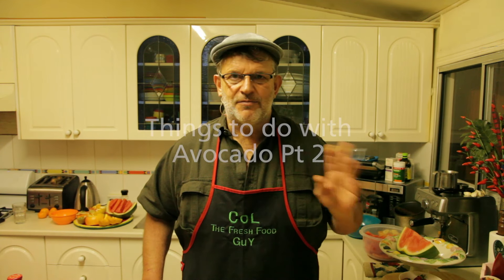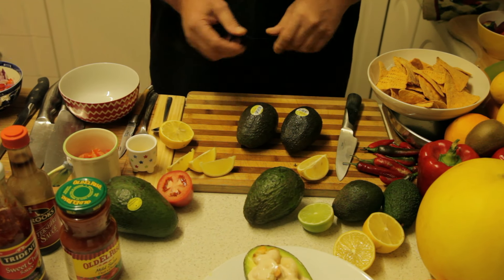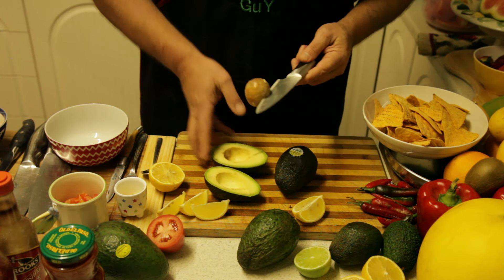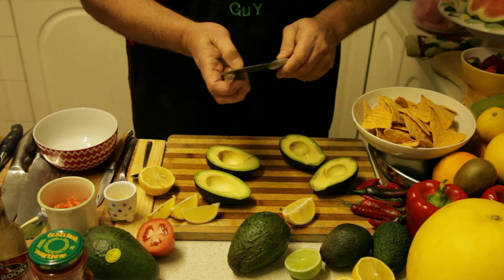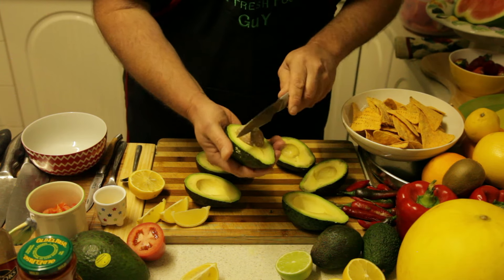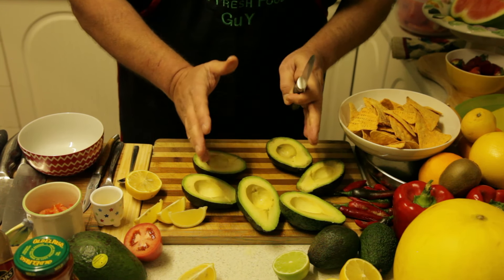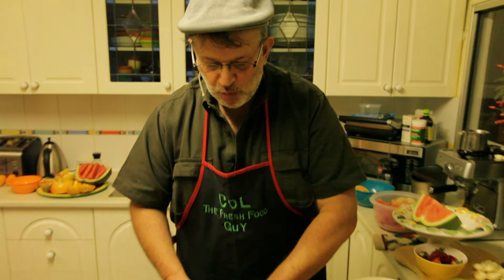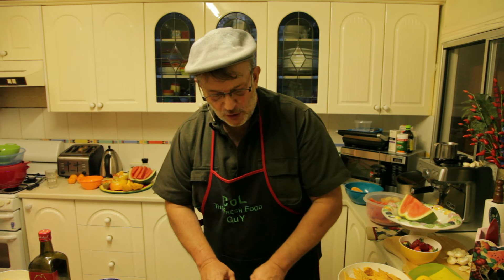Avocados 2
Here is my second Avocado video. Mmmm I love Guacamole... a fantastic way to eat avocado. Mexican food is a favourite of mine...love it! There is also another uniquely Australian way to eat avocado... a great snack and good for you too. Enjoy folks!!!